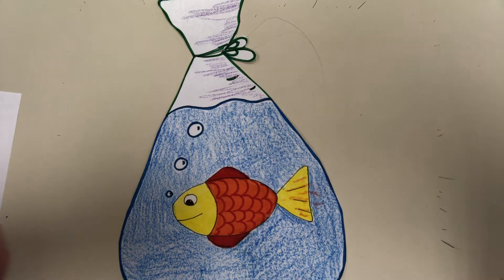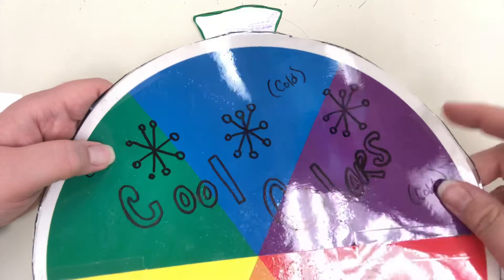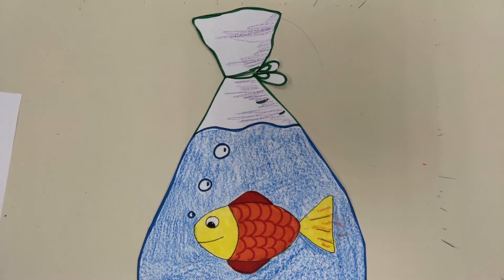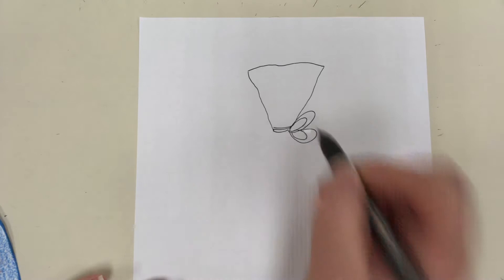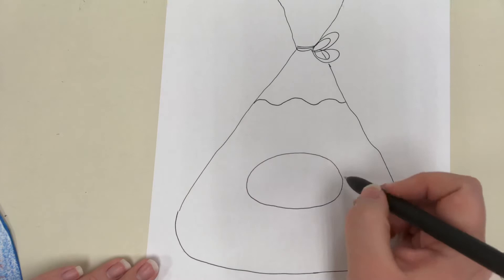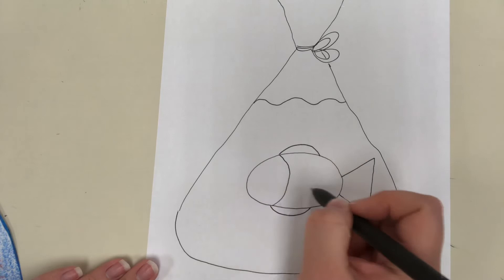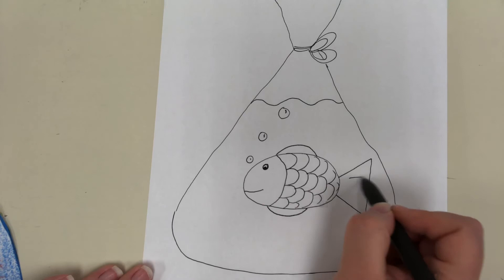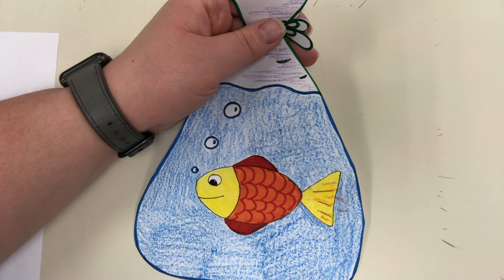Warm and Cool Colors Fish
Students use the warm and cool colors to create contrast in art.